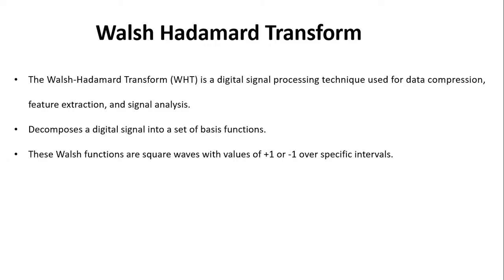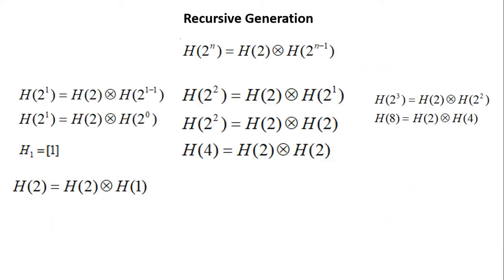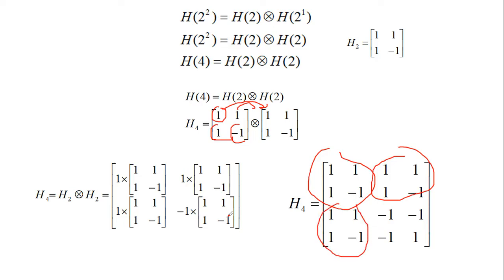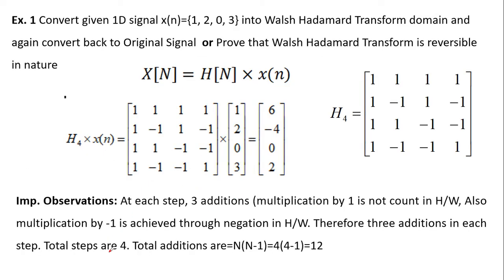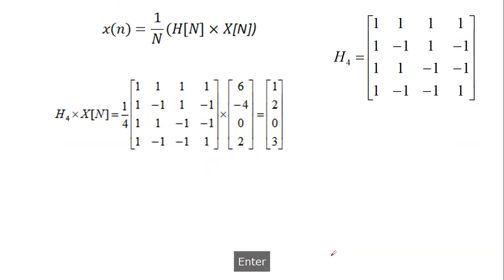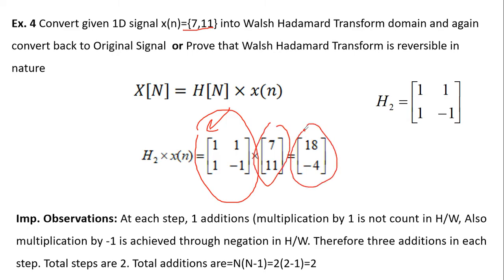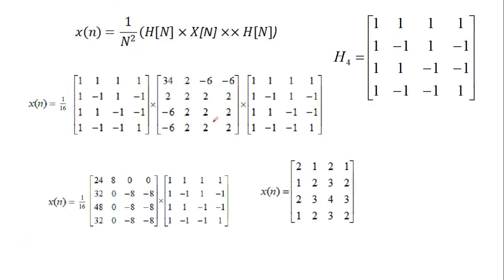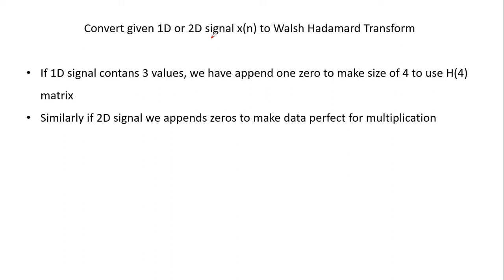Part 2: Image Transform, Walsh Hadamard Transform ,1D signal, 2D Signal, Recursive generation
Image Transform, Walsh Hadamard Transform ,1D signal, 2D Signal, Recursive generation, kronecker product